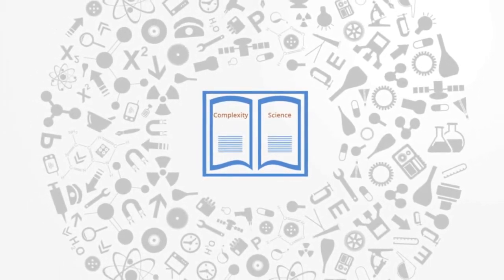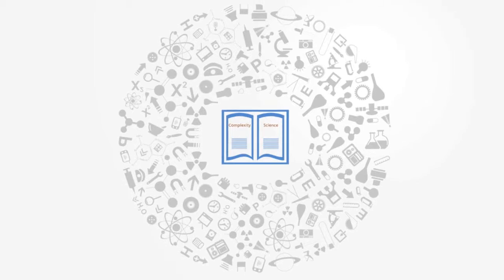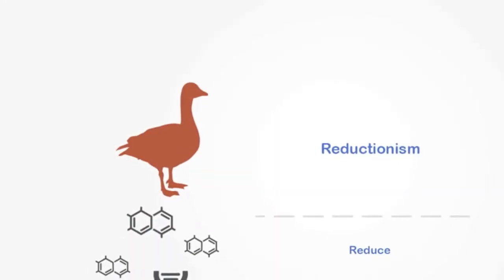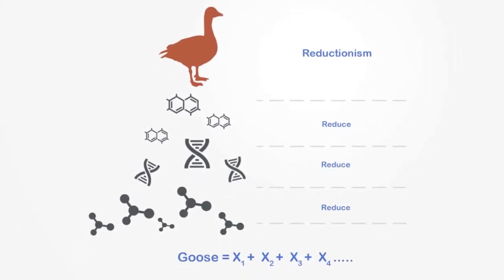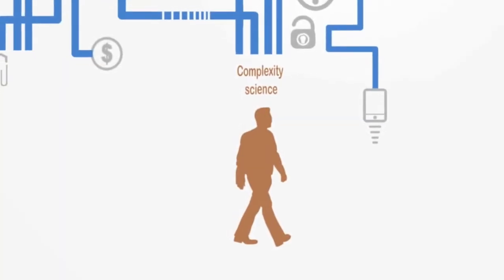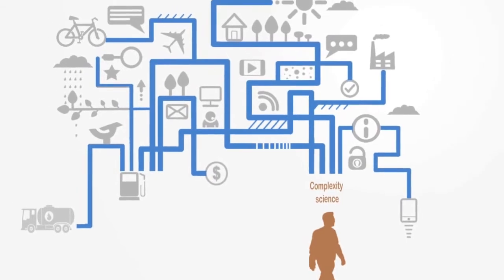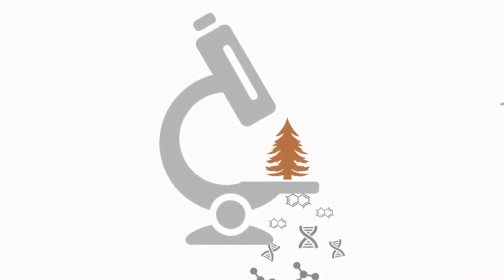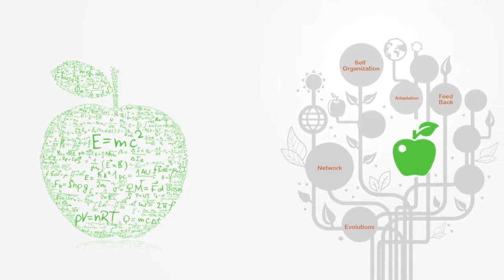Complexity Science : 1 Introduction